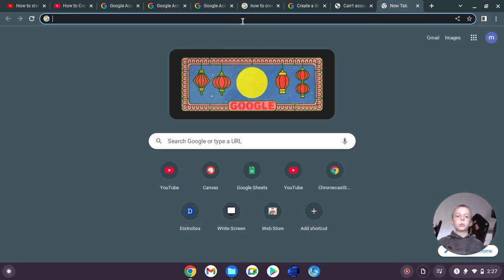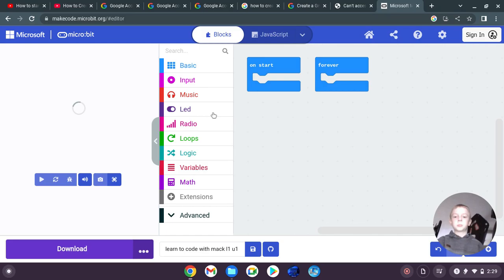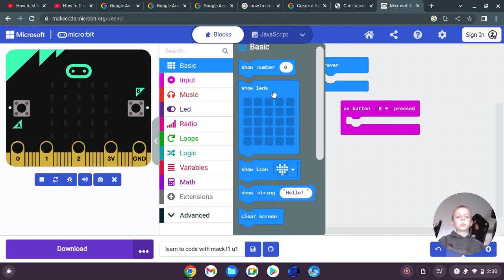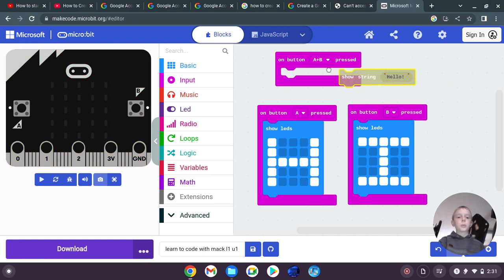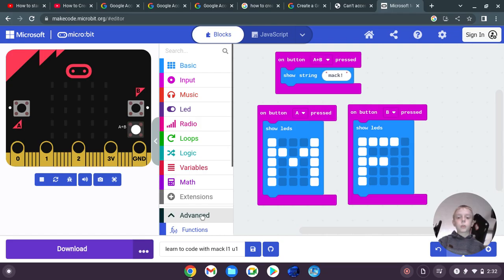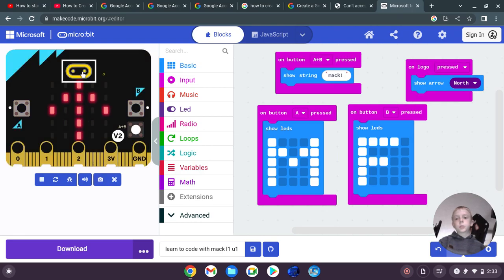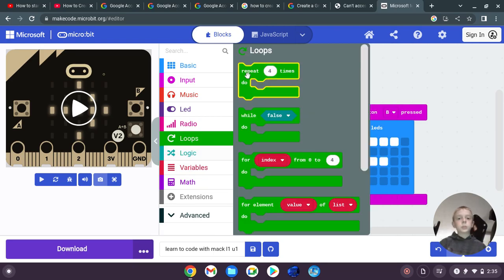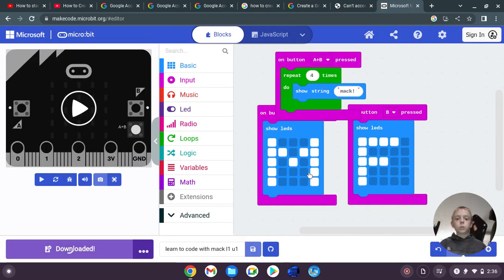lesson 1 unit one. basic code. episode 1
simple code to get started with